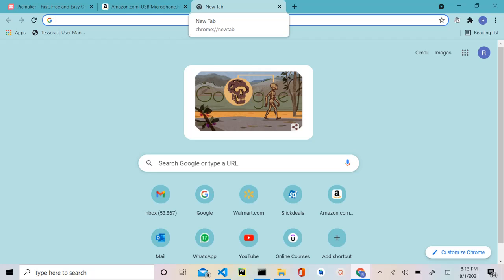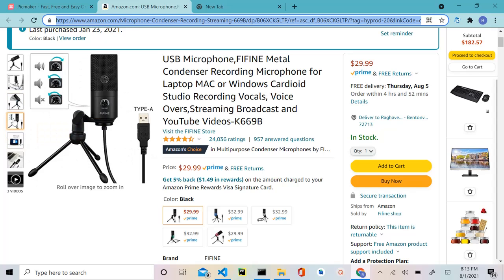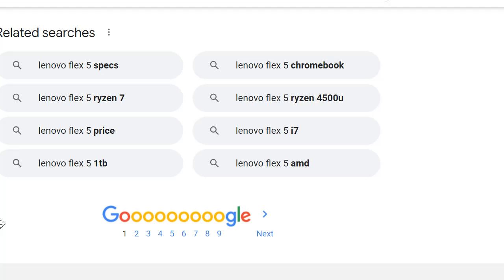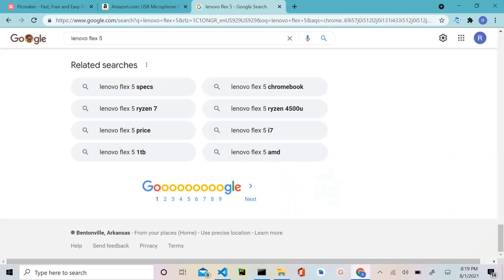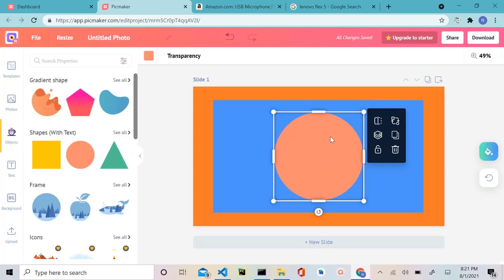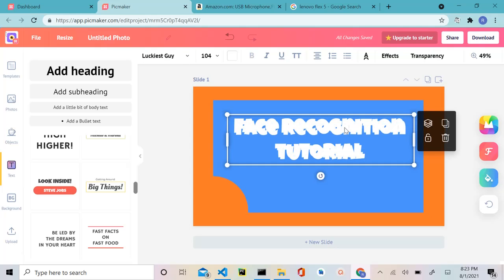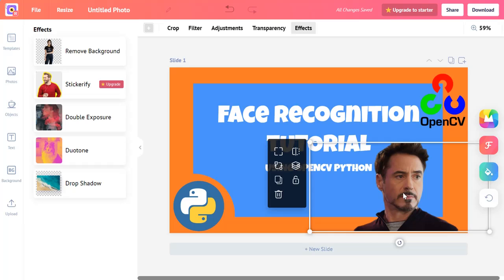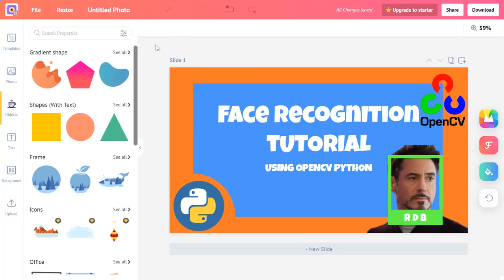How to make a YouTube video : part 1.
Hey guys, in todays video we will be talking about what software to record my screen and make thumbnail. I take you through the process of creating one, and we just go through the process of creating a thumbnail, as you make one with me.